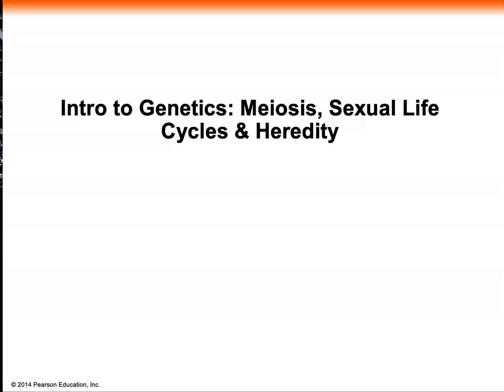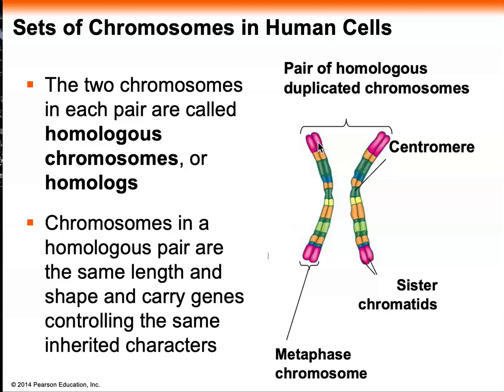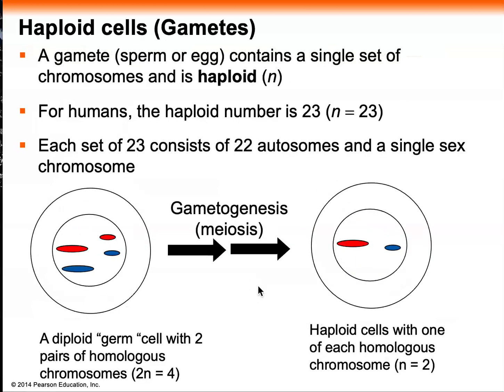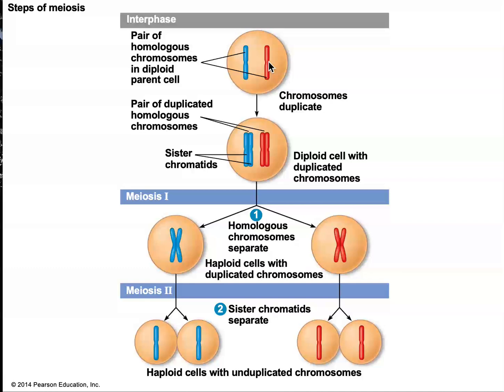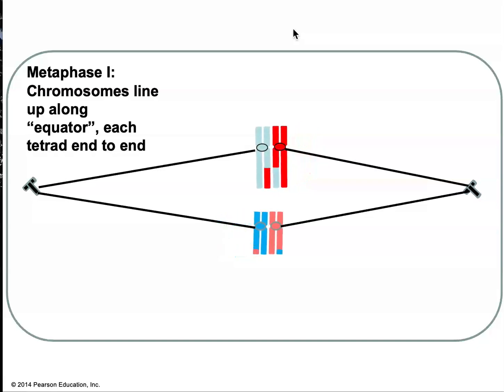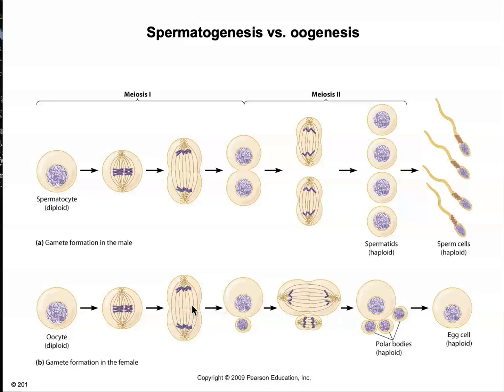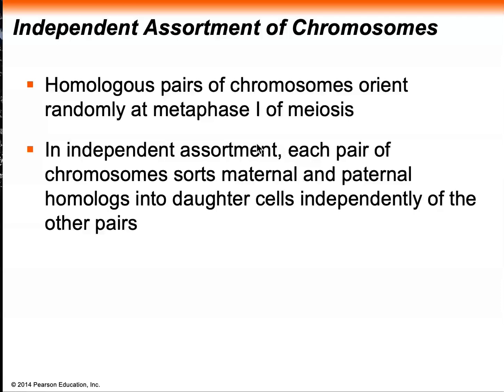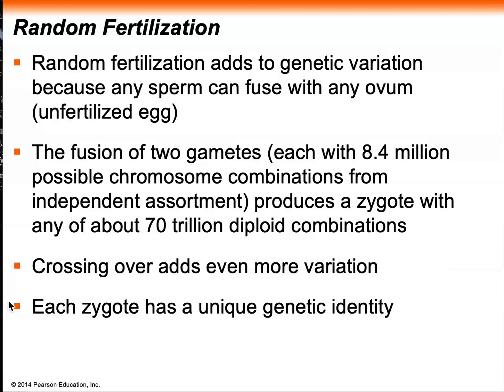Unit 5, Topic 1, Meiosis Lecture